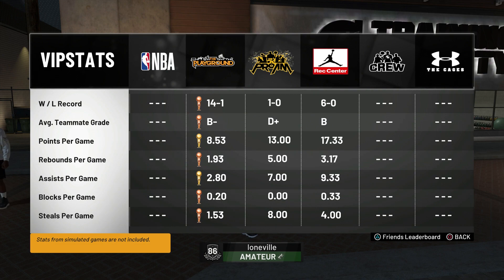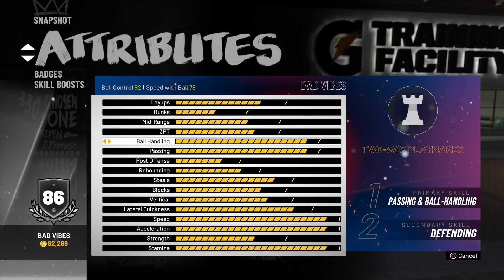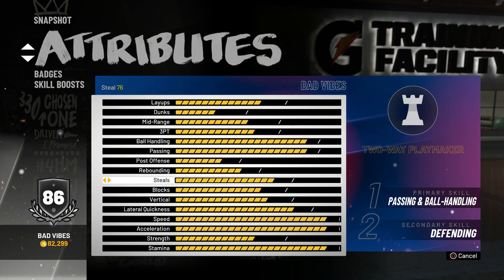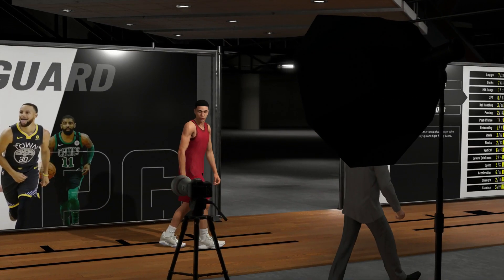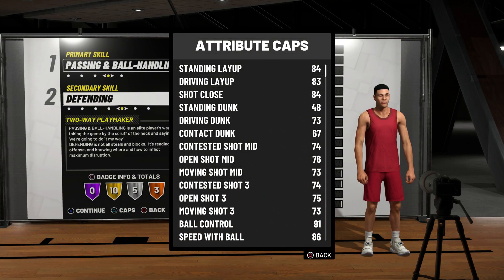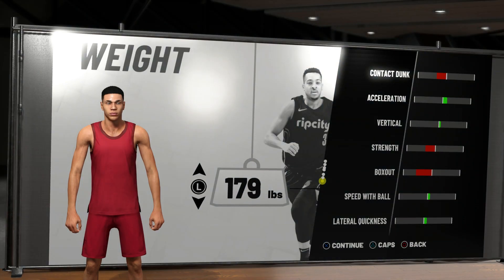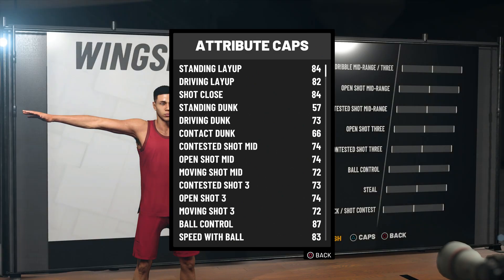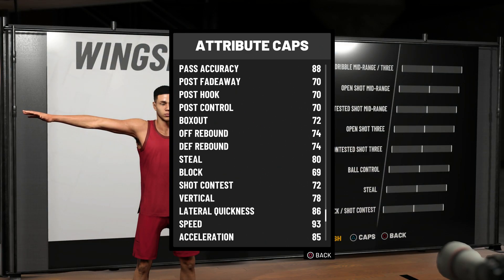THIS IS THE BEST BUILD YOU CAN MAKE IN NBA 2K19 * NOT CLICKBAIT * OP WILL GET PATCHED SOON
PC SPECS :
Processor - Intel Core I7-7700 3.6GHz (Quad Core)
CPU Cooling - Asetek 550LC High Performance Liquid Cooling
Motherboard - Z270 Chipset Motherboard
Memory - 16GB (2x8GB) DDR4 2133Mhz
Primary Hard Drive - 128GB Ironside Titanium Series SSD
Secondary Hard Drive - 1TB 7200 RPM
Graphics Card - Geforce GTX 1060 6GB
Power Supply - EVGA 600 Watt 80 Plus Bronze